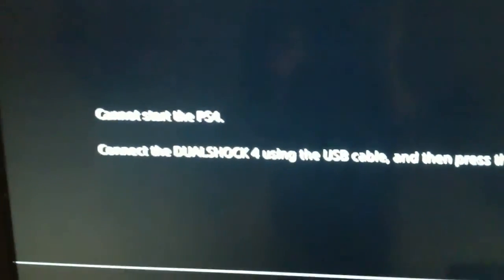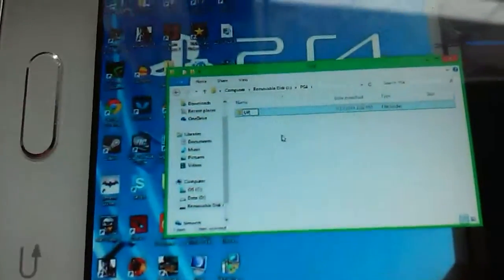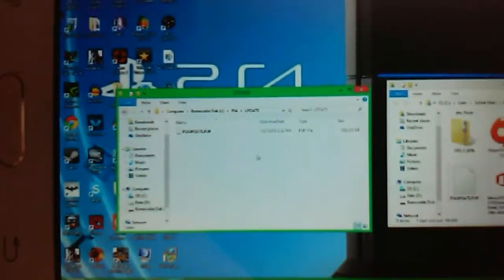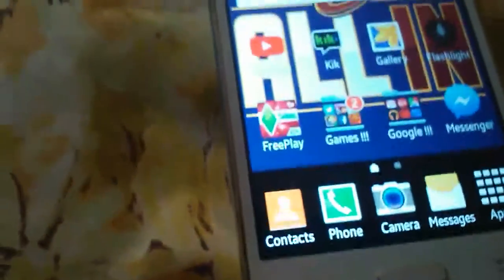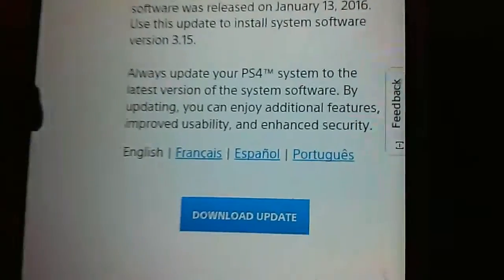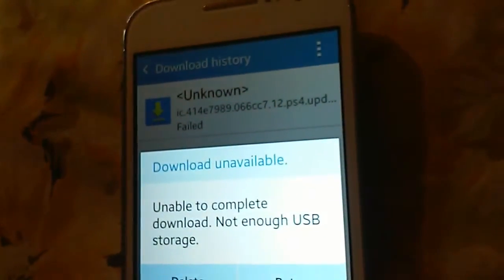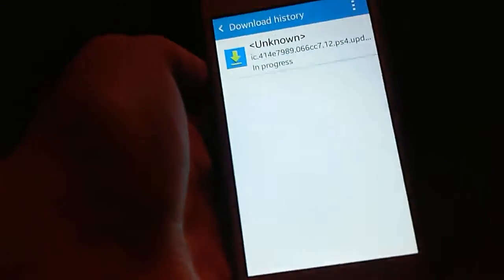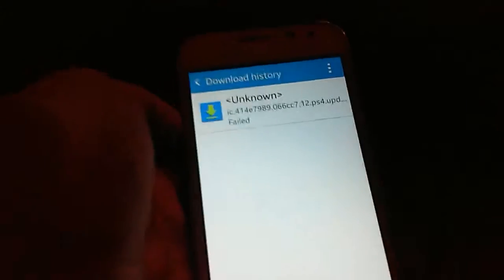Trying to make the ps4 work